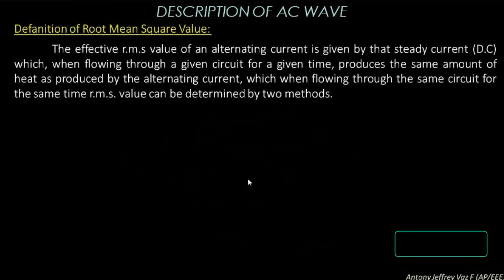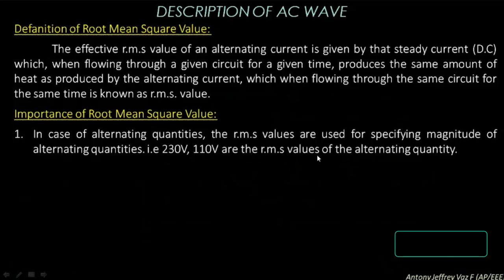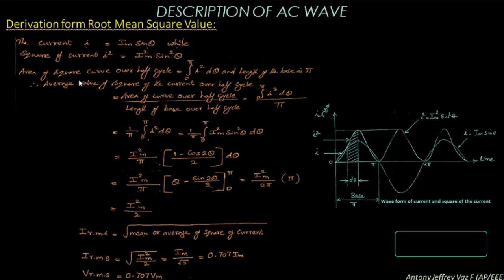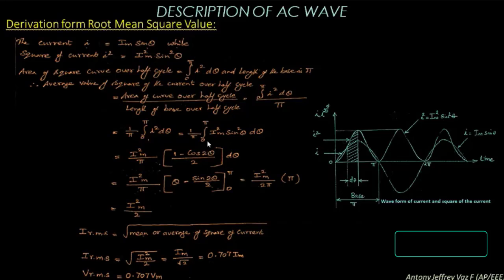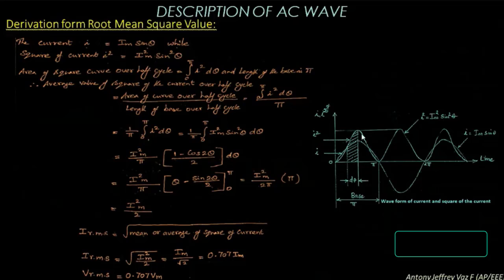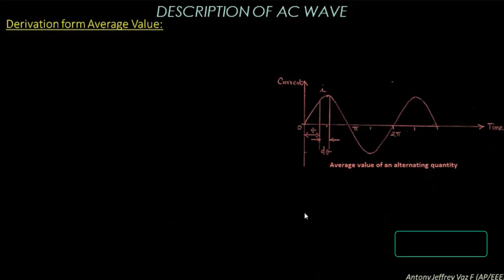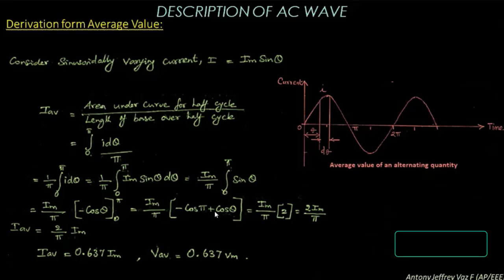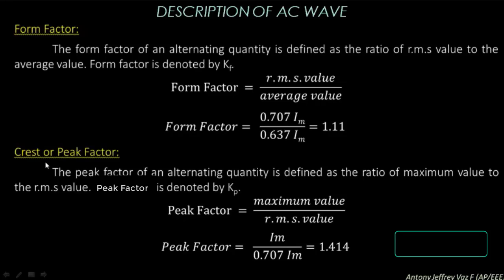Description of AC Wave - Peak, Average and R.M.S Value